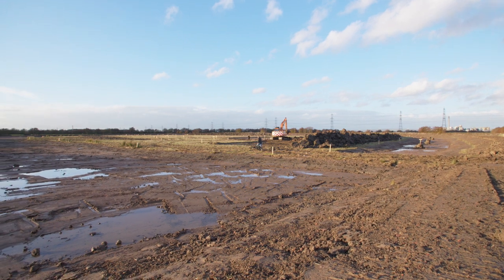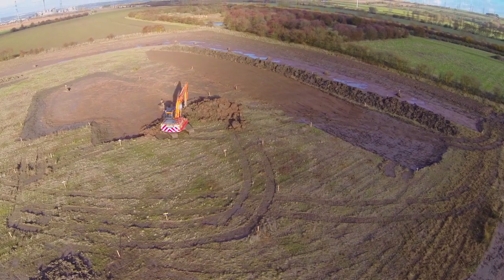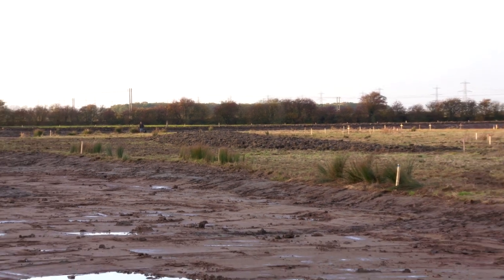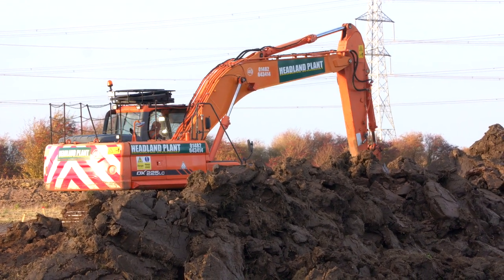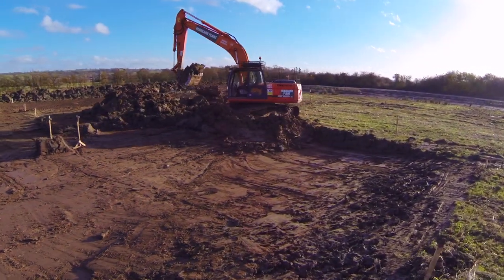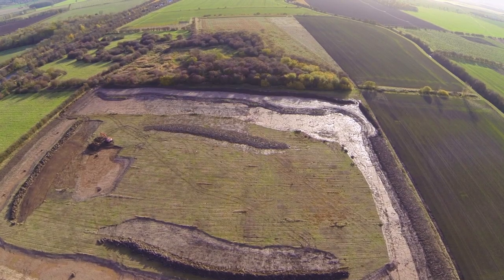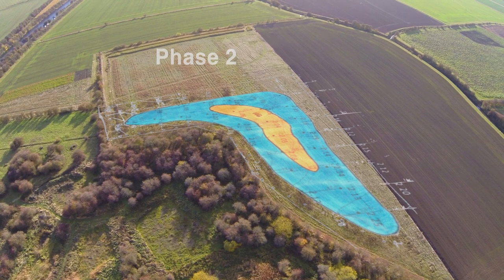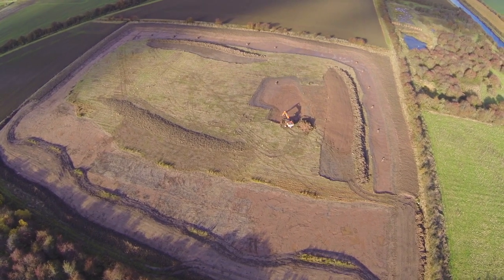Wildfowlers creating habitat: mid-stage update (2 of 3)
Work is well underway, and the wildfowlers are pleased with the progress of transforming acres of farm land into wetland habitat. It is clear how ambitious the project is - these folk don't do things by halves!

Barton-on-Humber Wildfowlers are transforming some farm land near the Humber Estuary into a wetland habitat. this wildfowling club is creating a much-needed place for waders and other water birds to roost during high tides.

Shooting is conservation.